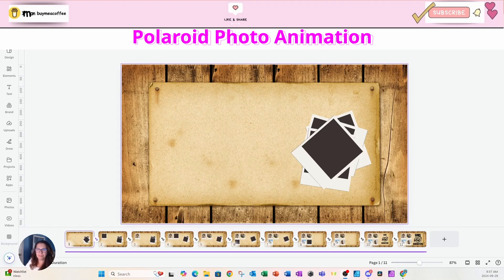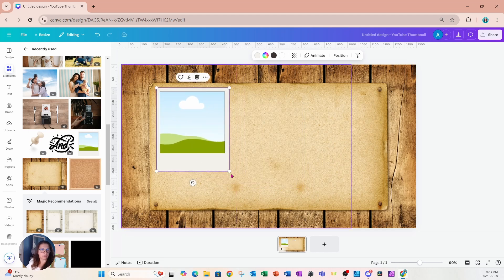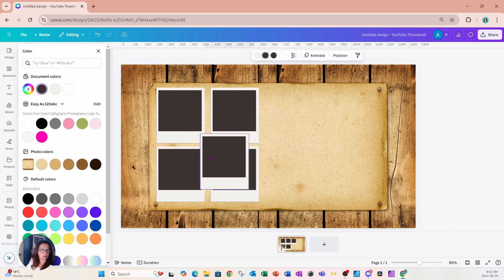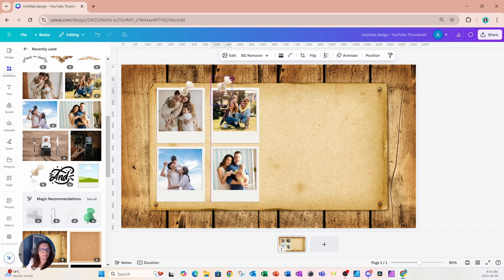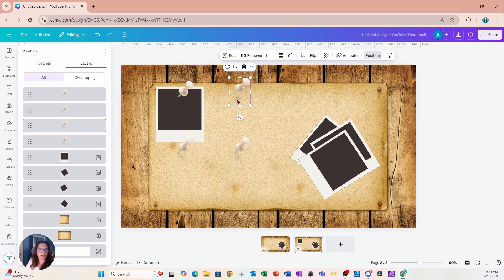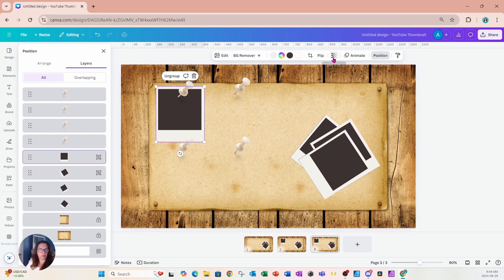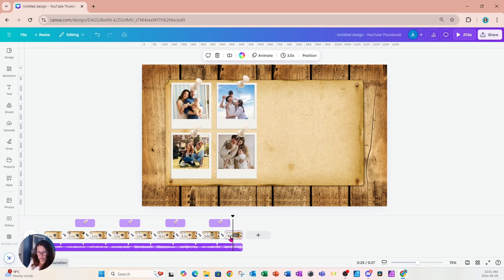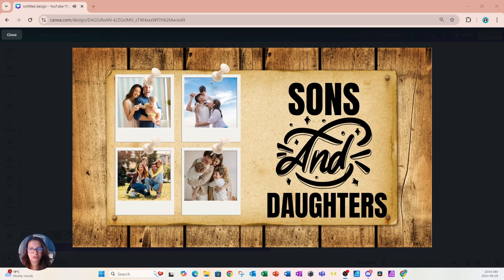Fun Canva Polaroid Animation Tutorial that is easy to follow step by step instructions for beginner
Learn how to create a Canva Polaroid Animation in this Tutorial that is perfect for beginners. Grab the template with elements needed to follow along in this Canva Polaroid Animation Tutorial. Perfect for graphic designers, social media creators, and anyone looking to elevate their Canva skills.